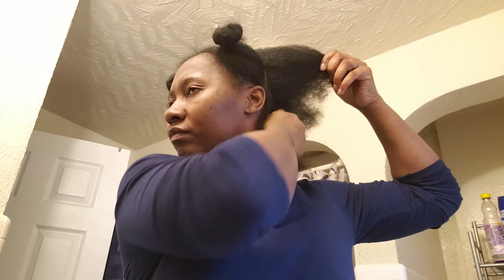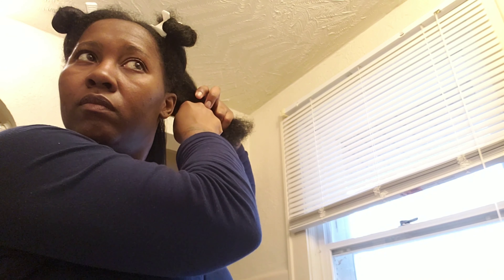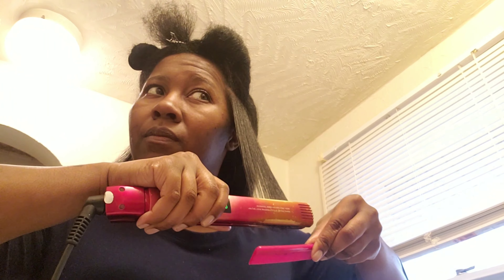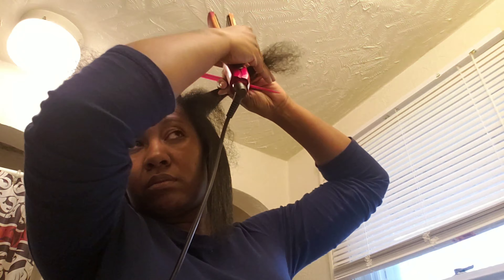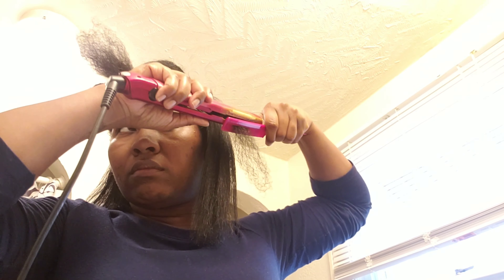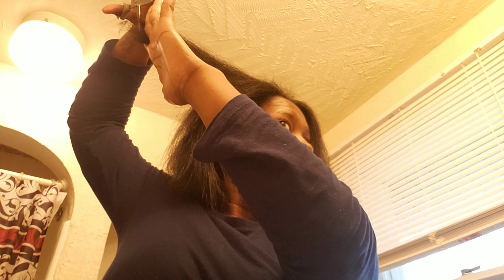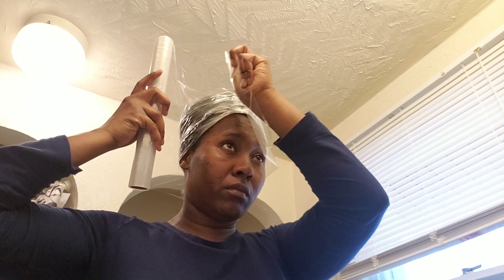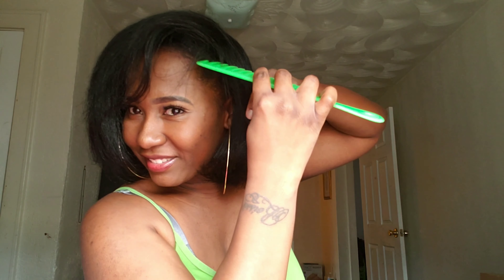DIY Silk Press on thick natural hair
hey Beauties 😘 this was my first time pressing out my hair in years!! I loved the results❤

items used
design essentials silk essentials gloss
flat iron
hair clips
blow dryer
saran wrap
scissors
rat tail comb
paddle brush